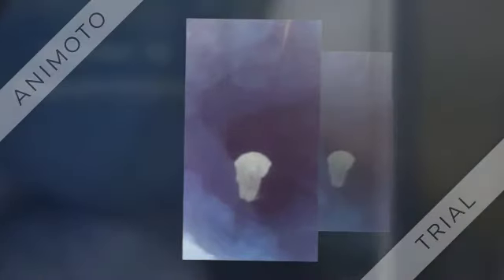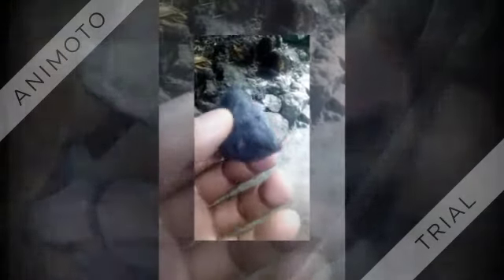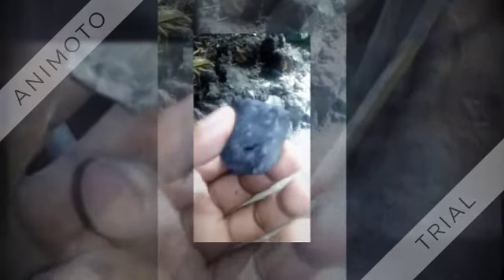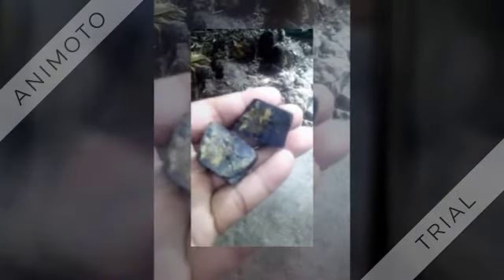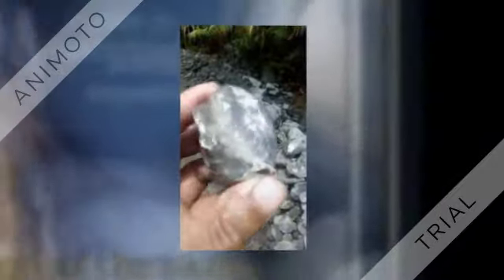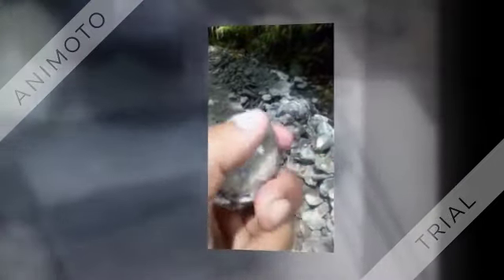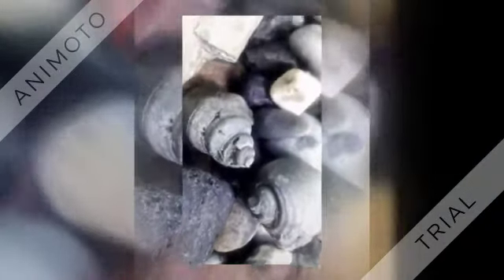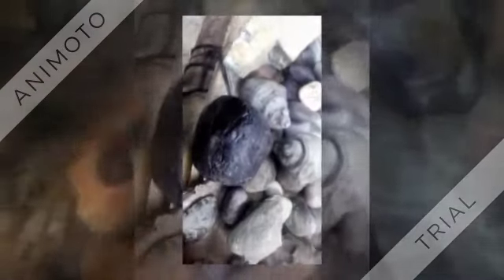Impromptu at 45 degrees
Japanese Special Depo site.